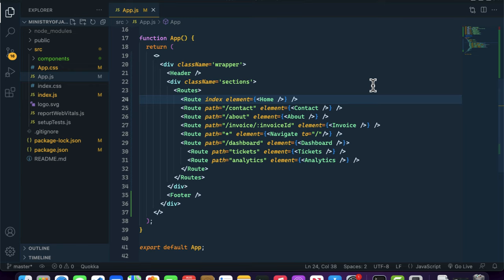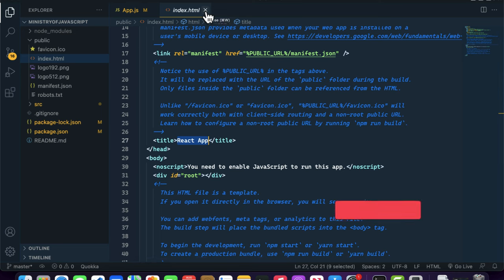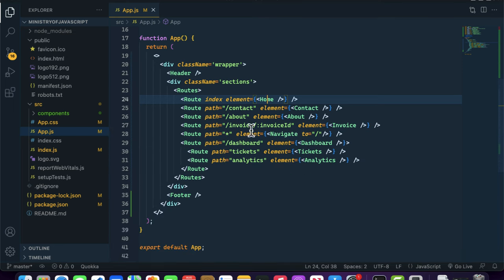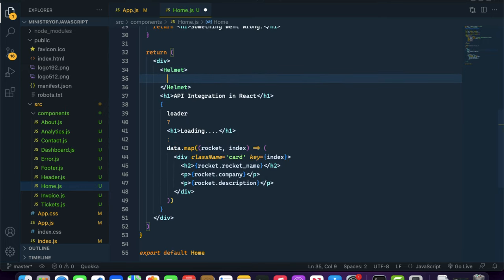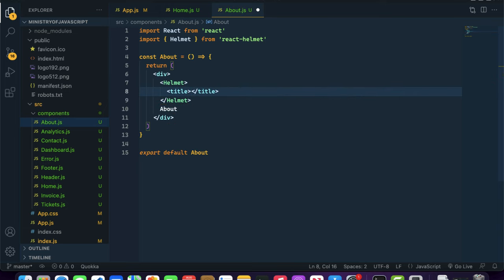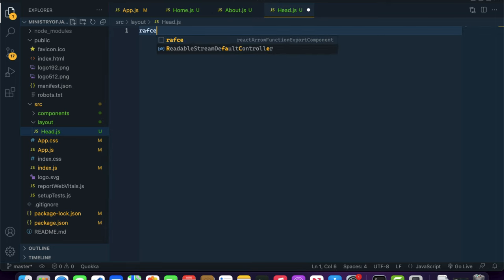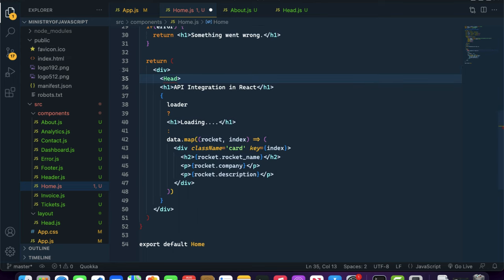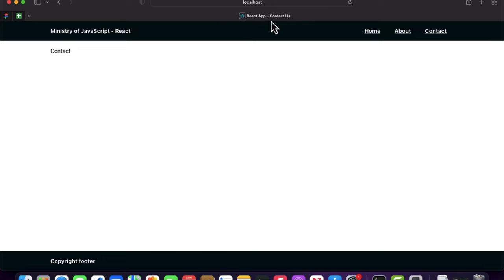React JS Tutorials | React Helmet | React JS From Beginner to Advanced Crash Course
Series: React JS Tutorials | React Crash Course

In this video we will learn that what is React Helmet, and how can we add the elements inside Head tag of HTML in React JS inside our different components.